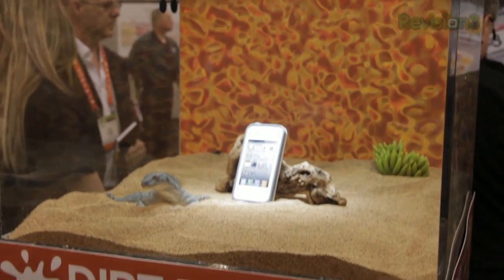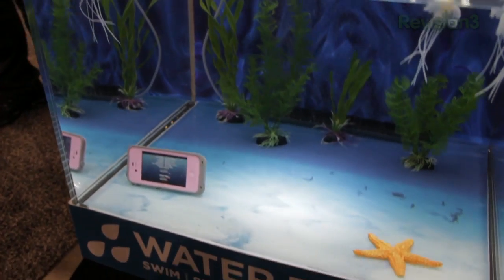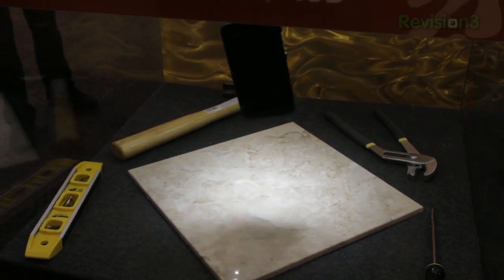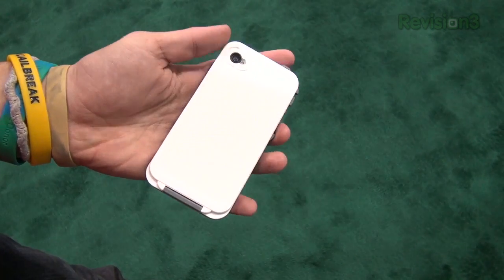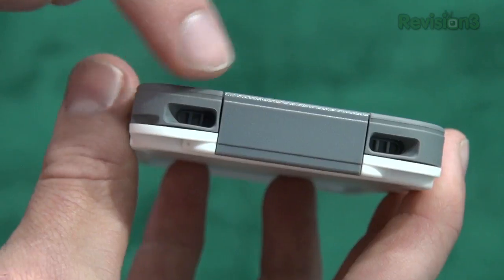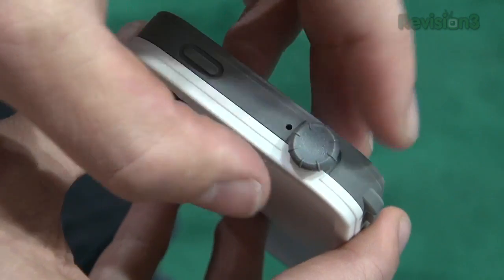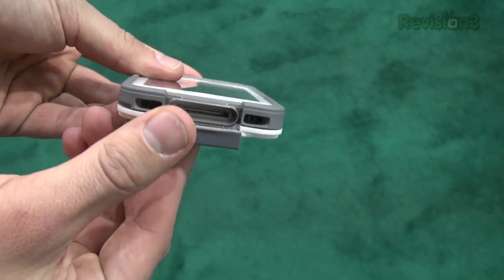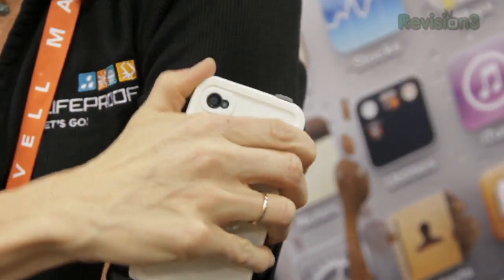Life-Proof iPhone Cases at CES 2012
LifeProof showed off their line of waterproof iPhone cases this year at CES. These feature AR-coated optical glass that protect against the elements!